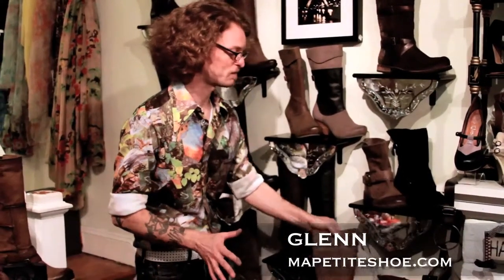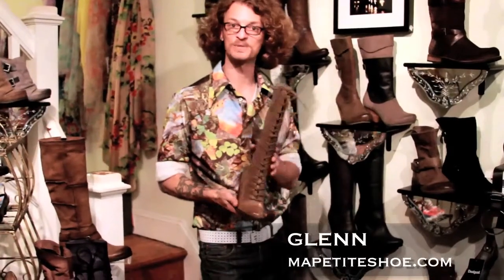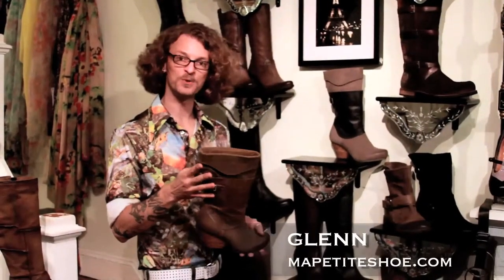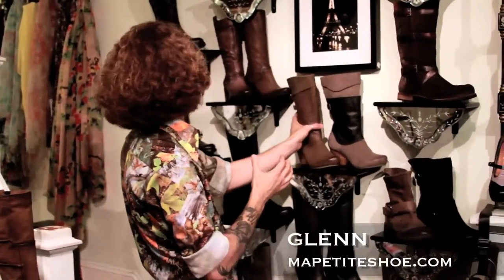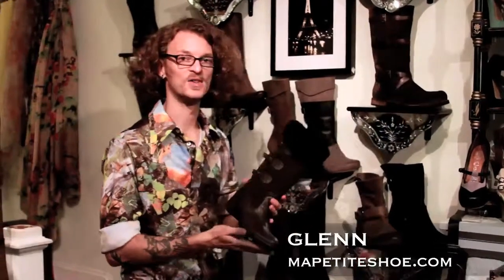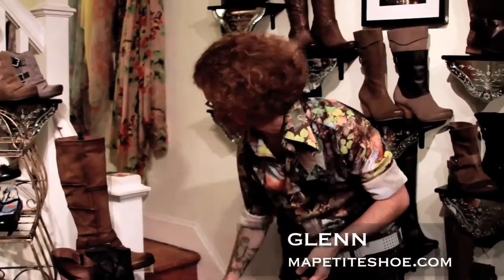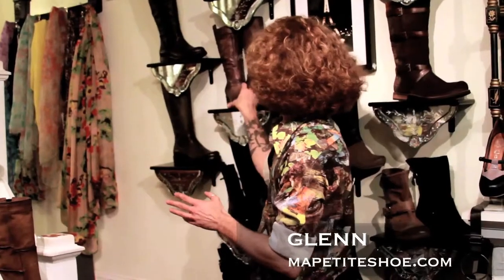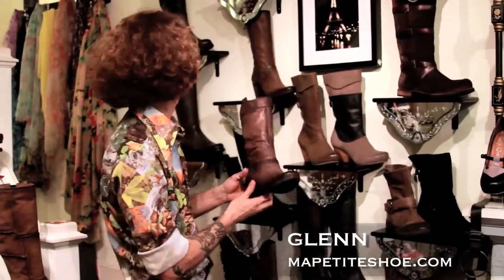Glenn's Guide : The Perfect Fit (Fall Boots)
Everyone is shaped differently. So, naturally, not every boot is going to fit the same. Here, Glenn from Ma Petite Shoe gives us the rundown on the variety of boots we carry and how we can find the perfect fit for you.